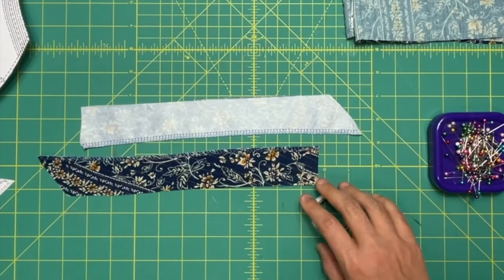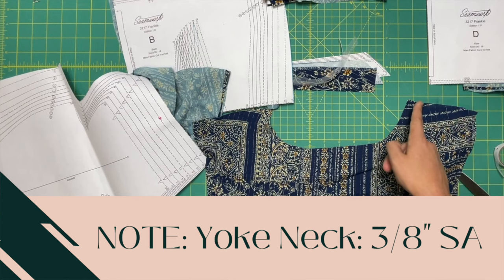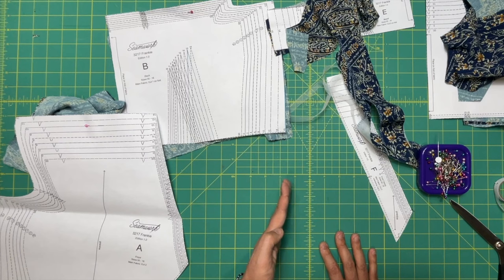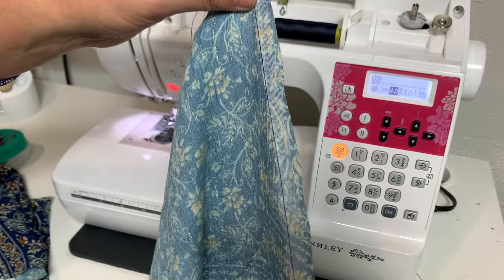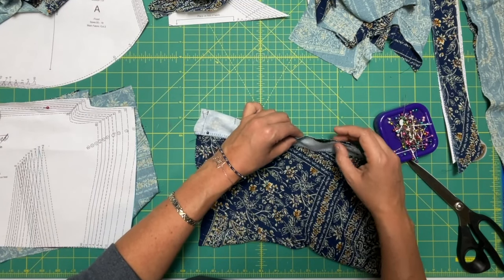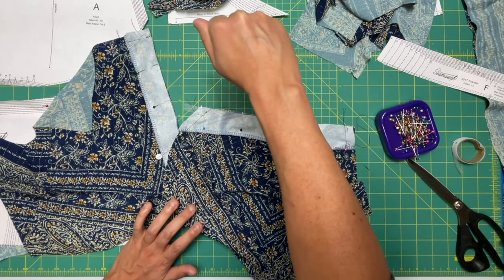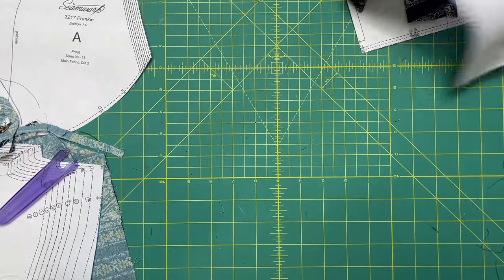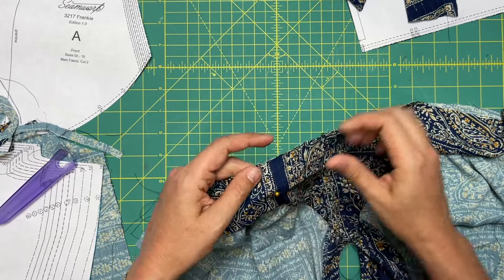Seamwork Frankie Sew-Along | How to Sew the Front Bodice | Ep 1/4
Welcome to the Sew-Along for Seamwork Frankie! Throughout this series we will sew this long-sleeve dress pattern together from start to finish.

In this video you'll learn:
• how to sew a facing
• how to staystitch
• how to sew gathers

* Need 1:1 help in sewing this (or any) pattern? Sign up for a virtual sewing lesson with me!

Chapters:
00:00 Introduction
01:39 Staystitch Curved Seams
06:45 Attach Facing
09:48 Understitch
10:56 Make Gathering Stitch
13:26 Attach Outer Midriff
17:35 Attach Inner Midriff